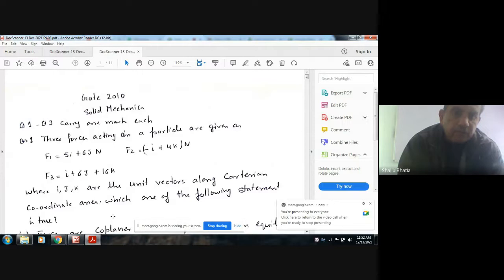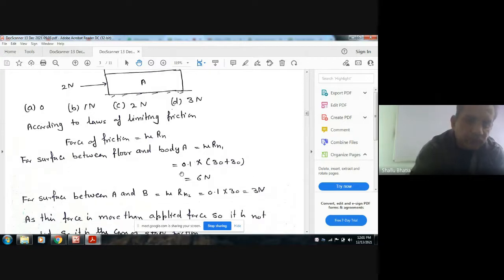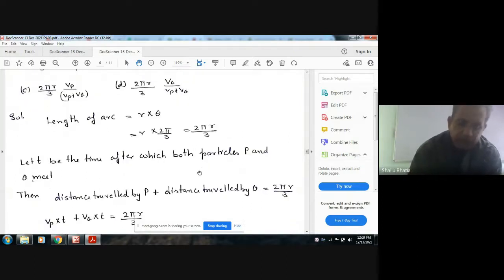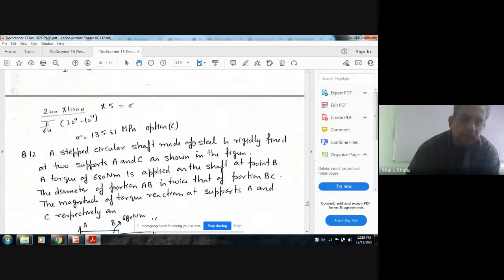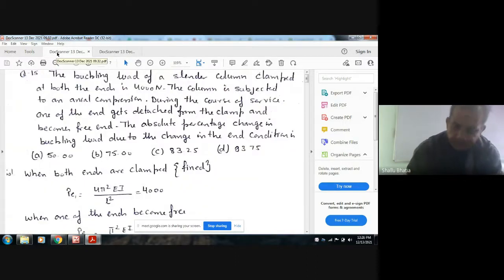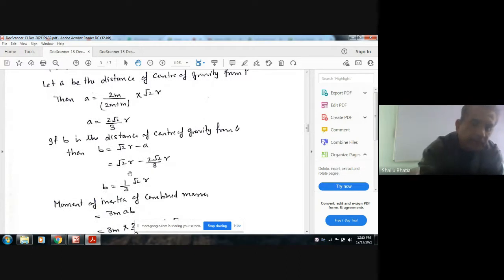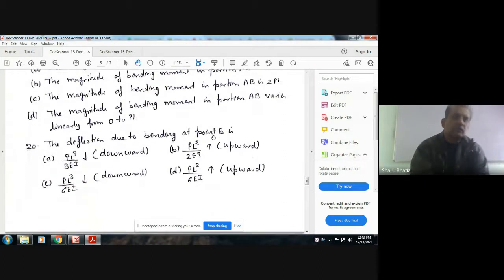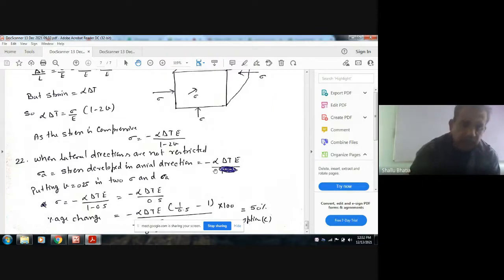gate XE-solid mechanics 2010 solution